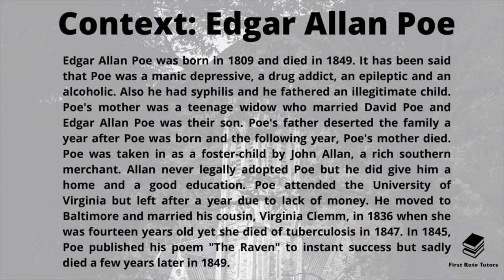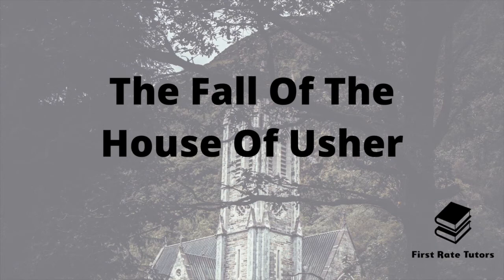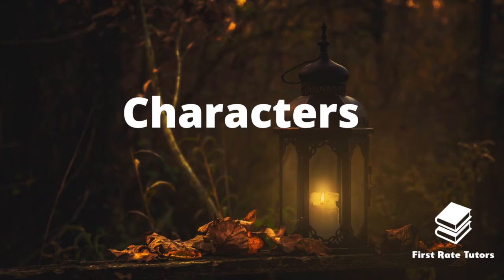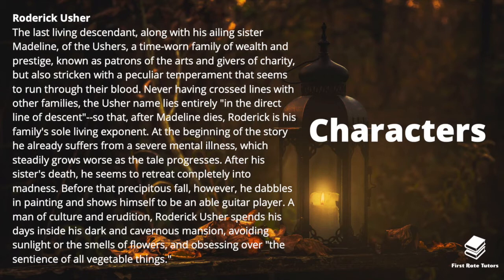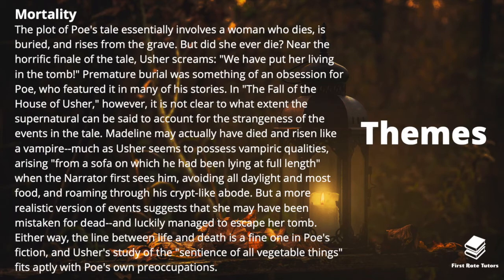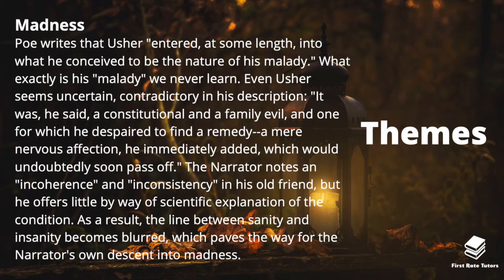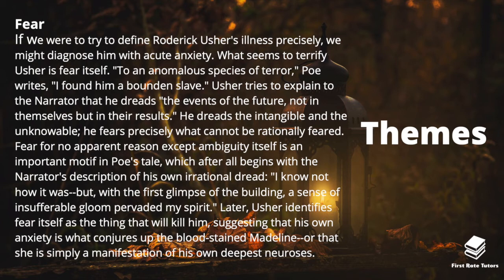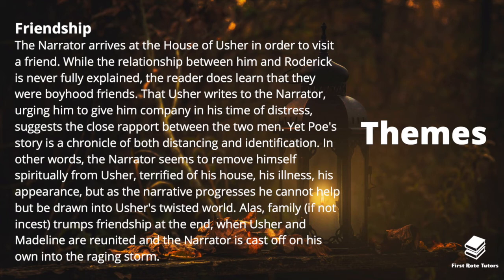"Fall Of The House Of Usher" by Edgar Allan Poe Revision! | Cambridge IGCSE English Literature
Studying "Fall Of The House Of Usher" by Edgar Allan Poe? Check out our revision video which explains and analyses language techniques and context you should be aware of when studying this text!